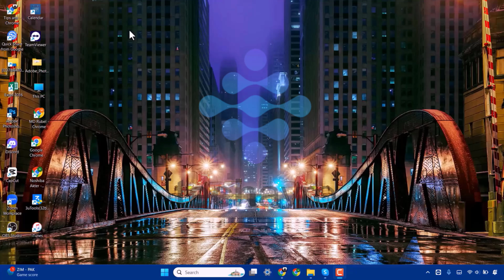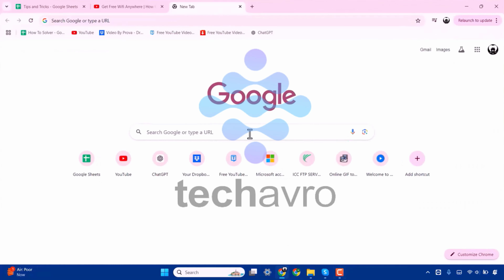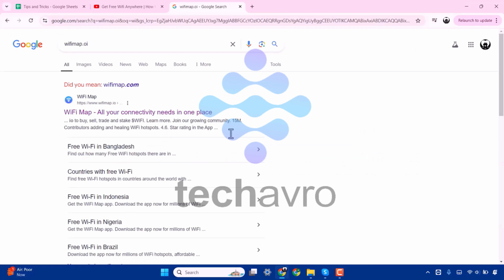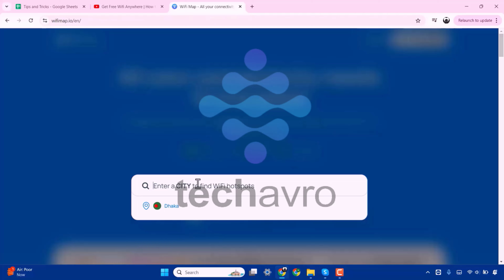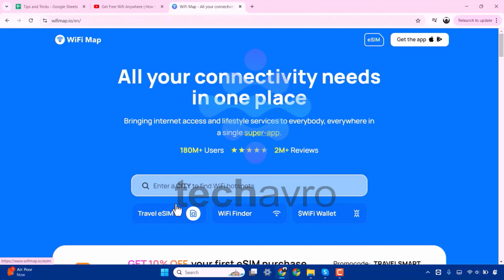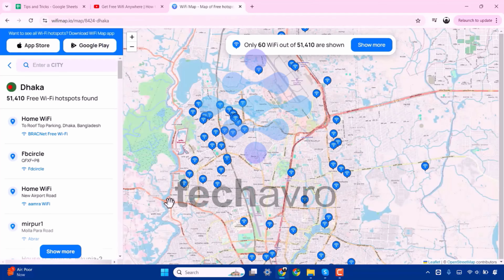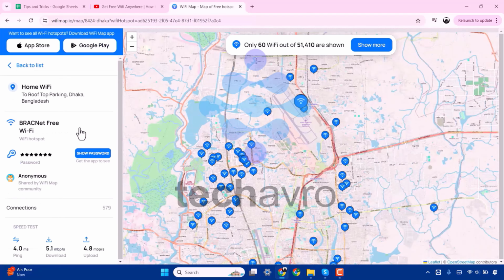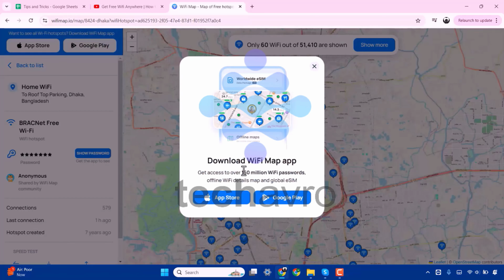Free wifi anywhere anytime 2025